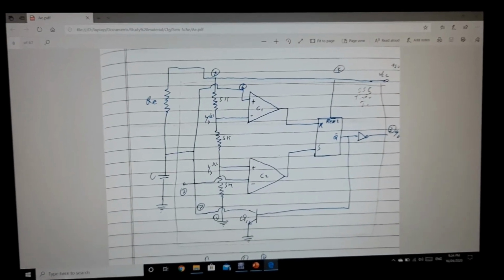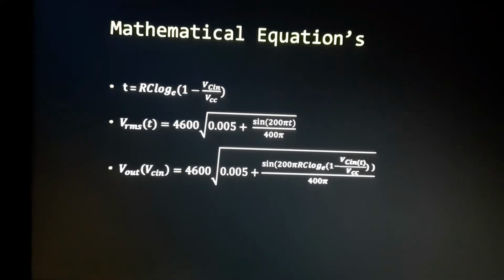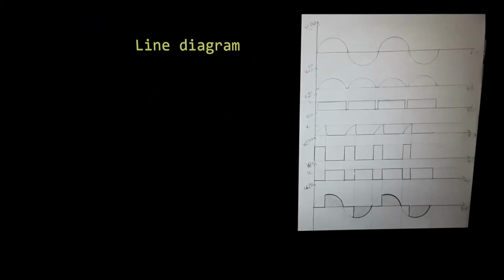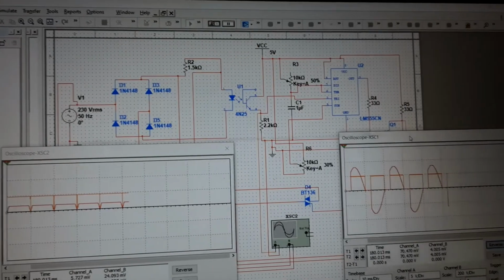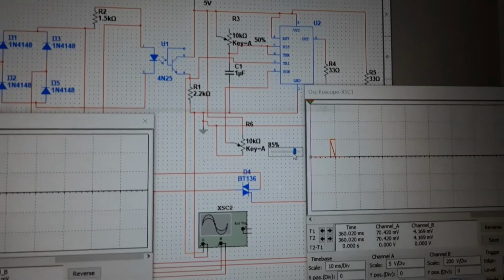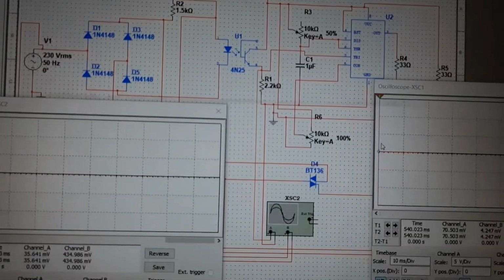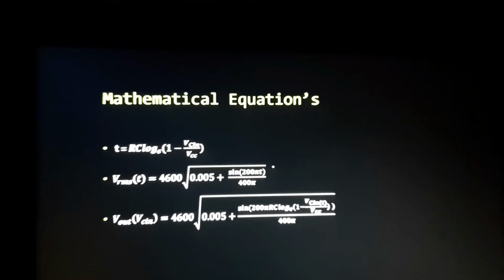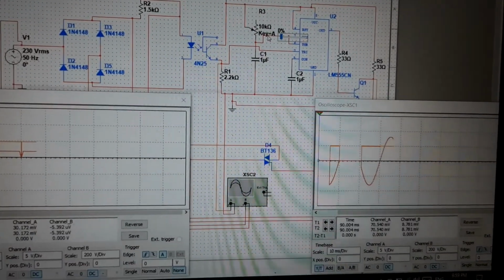Advanced NE555 based SSR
A Circuit which Controls Analog Voltage across load by varying the input DC Voltage by using simple NE555 timer IC and TRIAC.